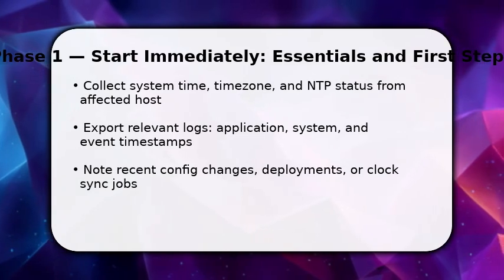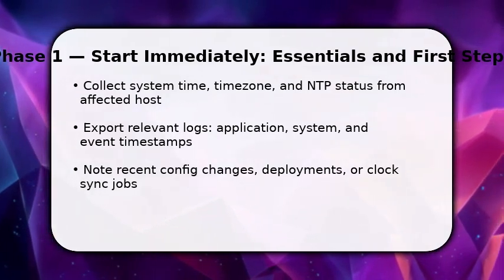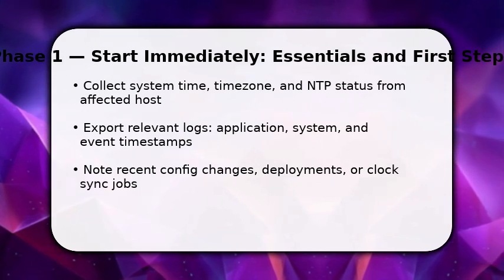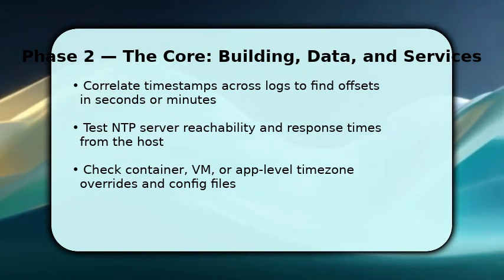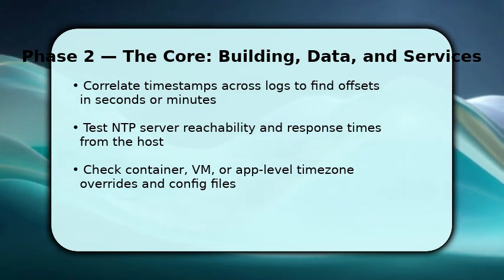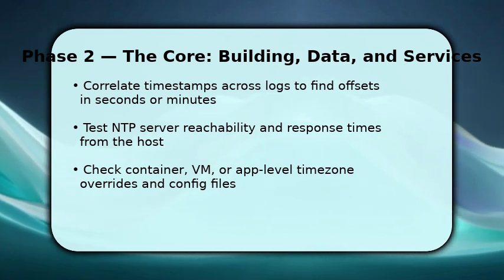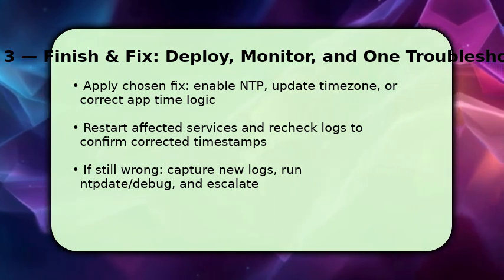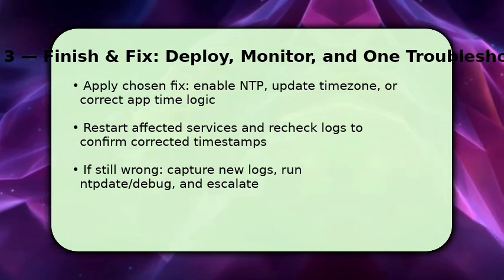How to Fix Timestamp Error - Step by Step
How to Fix Timestamp Error - Step by Step | 🔒 Surfshark VPN Deal — Stay private and secure. $1.99/mo + 3 Months Free ▸

This video provides a comprehensive guide on troubleshooting and fixing timestamp errors in various devices. Follow along as we explore common causes, such as time zone discrepancies or software glitches, and offer practical solutions step by extricate these issues.

fix timestamp error, timestamp issue resolution, time synchronization problems, device clock calibration guide, correcting date errors in devices